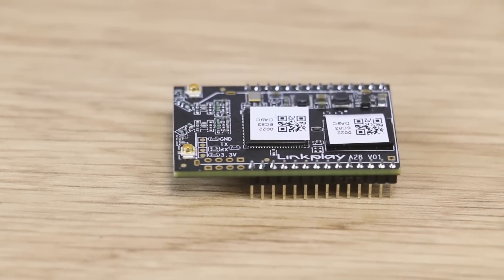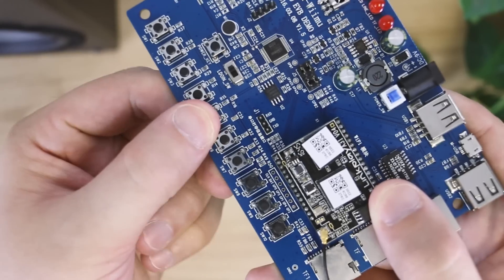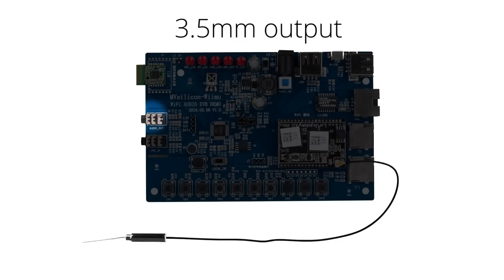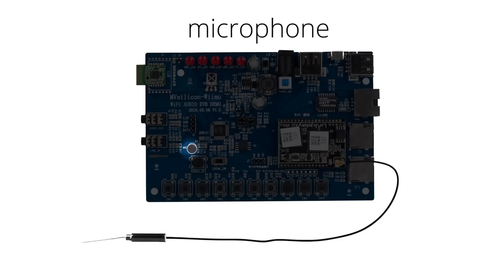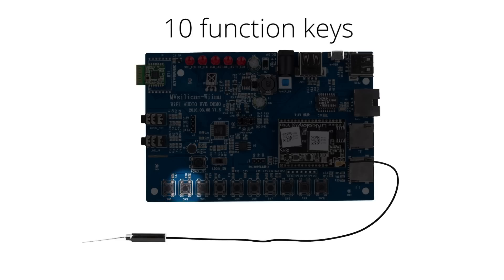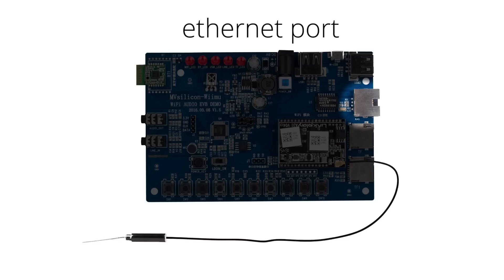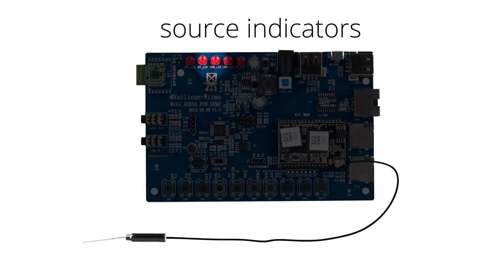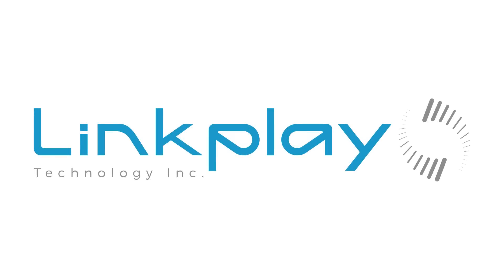Linkplay EVB Demo Kit - Wireless Audio and Alexa Voice Assistant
Explore and experiment in the wide world of wireless audio development and integration, using the new Linkplay EVB demo board and A31 WiFi audio module kit. Connect your input virtually any way you want: Bluetooth, WiFi, USB, Micro SD card, or via 3.5 mm jack. Your signal is then routed wherever you need it via 3.5 mm jack.

The EVB Demo kit connects you to A31 module to experiment with and use most features via APP control. The EVB demo kit comes pre setup with the A31 audio module for the ultimate in DIY Wi-Fi, Bluetooth, Line In to Wi-Fi, Multi-Room and Audio AVS near field testing. Once you are done testing let us know how we can help you integrate Linkplay technology in your product.